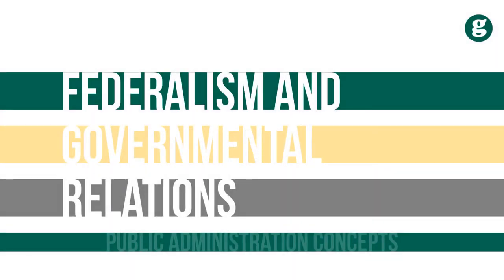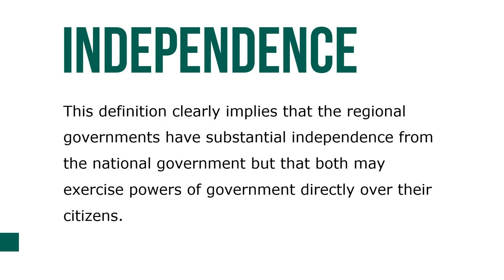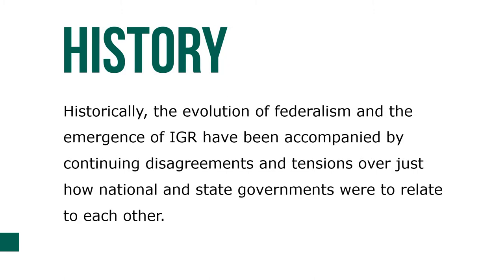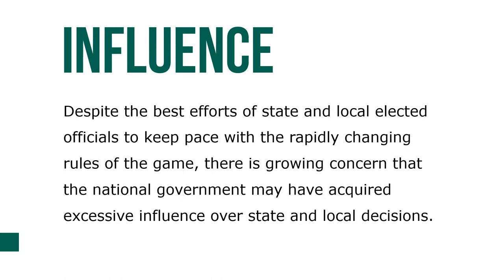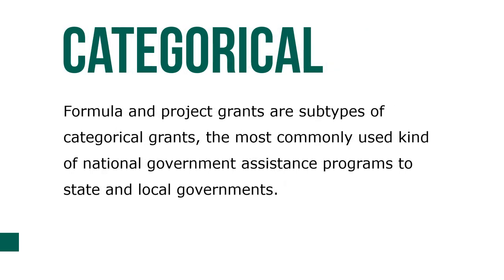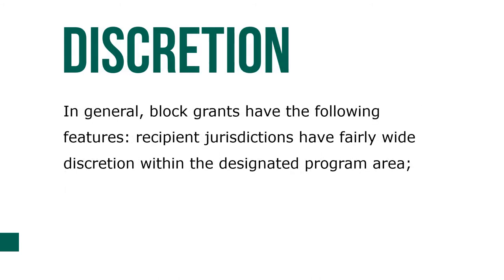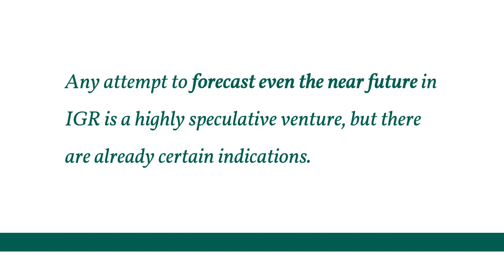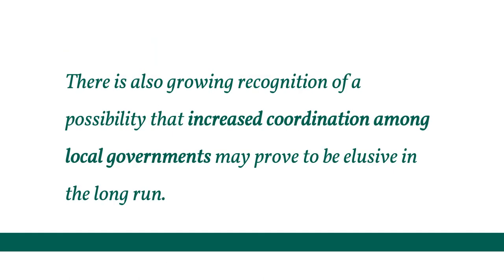Federalism and Intergovernmental Relations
Federalism is a widely recognized feature of American government. Federalism is a constitutional division of governmental power between a central or national government and regional governmental units (such as states). Each having some independent authority over its citizens. The federal system consists of a national government and state governments existing independently of each other in the same territory while commanding the loyalties of the same individuals as citizens of both state and nation.

Under the Constitution, the powers of all governments are drawn from the same fundamental source—the sovereign people—and are exercised concurrently. States, in turn, are composed of numerous subjurisdictions, such as cities, counties, municipalities, townships, and special districts, which are dependent entities chartered by the state. The original rationale for establishing a federal system in the United States was to prevent the concentration and misuse of power by a strong national government. The states were viewed as protectors of individual liberties against the national government—and many are again coming to view the states in that light.

The nature and operation of federalism have been the subject of controversy since the founding of the Republic. Public administration is at the heart of many of the controversies that have characterized contemporary federalism. The two have had a reciprocal effect on one another. The administration of national government programs requires accommodation to the prerogatives and preferences of states and localities that have their own decision-making structure and political majorities. At the same time, the growth of bureaucracy at all levels of government has helped to reshape the federal system.

Intergovernmental relations (IGR) are all the activities and interactions occurring among governmental units of all types within the U.S. federal system. Unfunded mandates are federal (or state) regulations that impose requirements on other governments, often involving expenditures by affected governments, without providing funds for implementation.